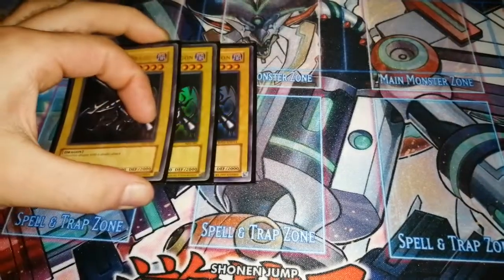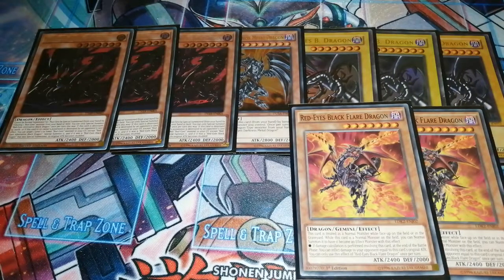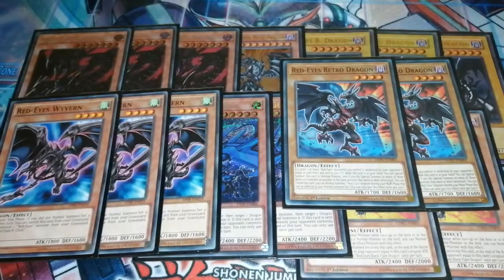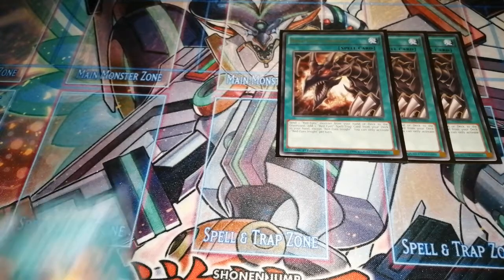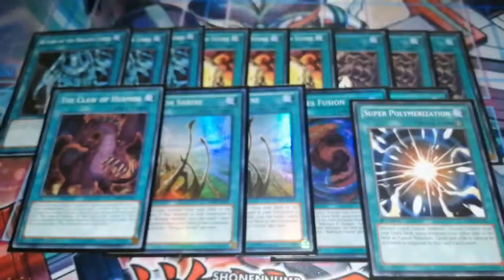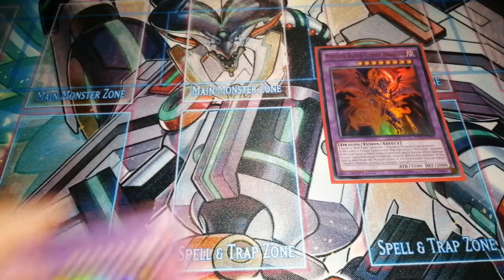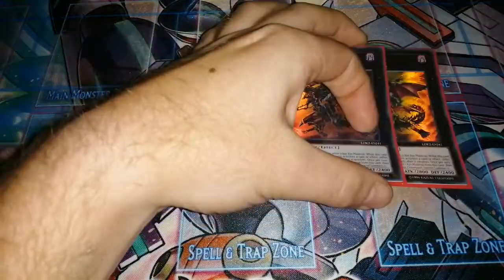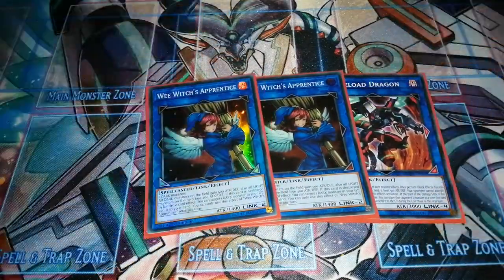Red-Eyes Deck Profile Sep 2019